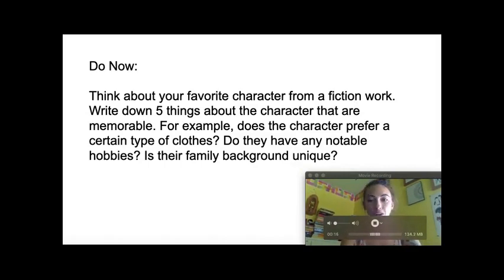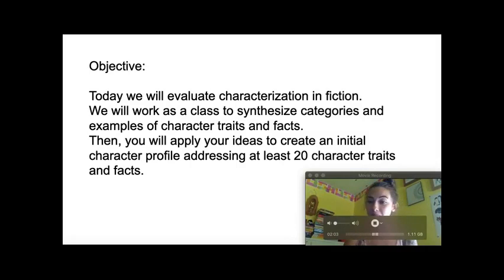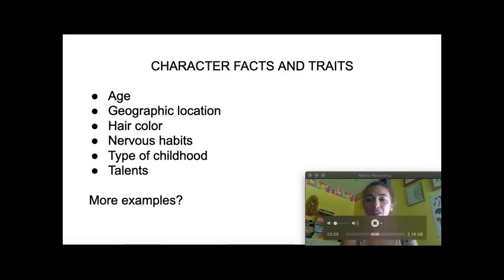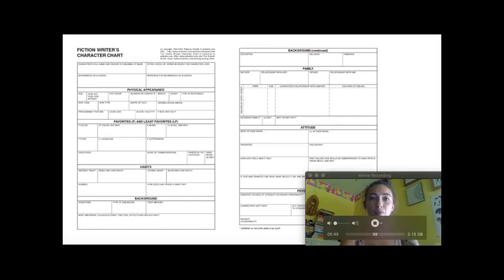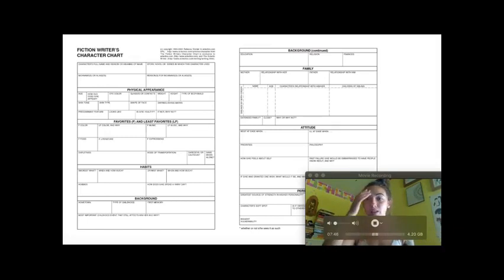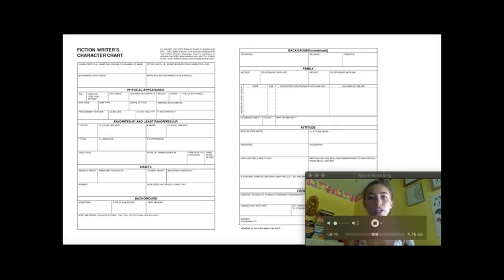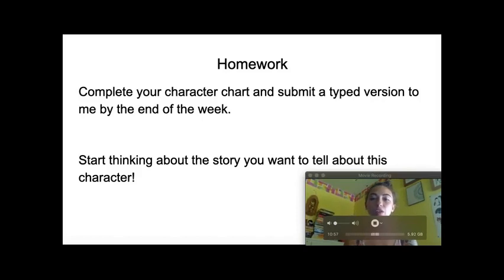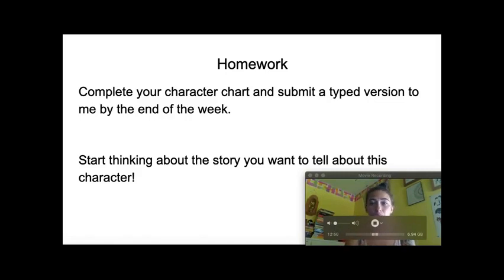Character Development with NJ Teacher Ms. Amanda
Join NJ Alternate Route Teacher Ms. Amanda as she educates viewers on character development in ELA. In this lesson, learn how to evaluate characterization in fiction, as well as how to differentiate between character traits & facts. This is a great lesson for middle students looking to improve their character development skills, or for English teachers seeking an example of good instruction on this topic.